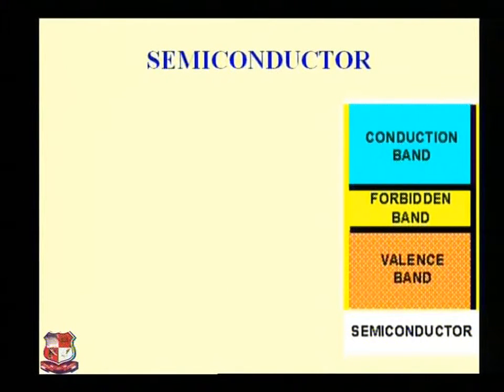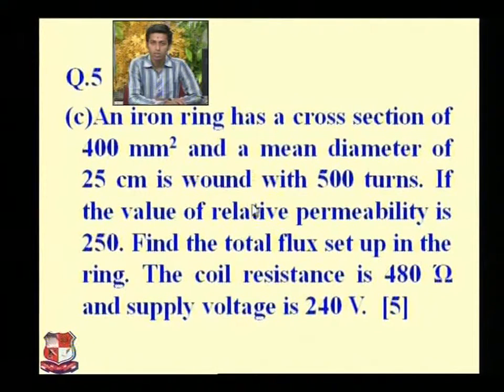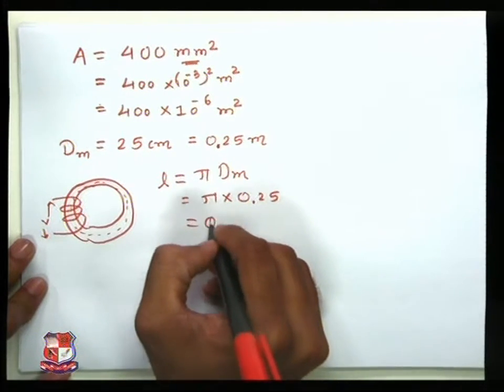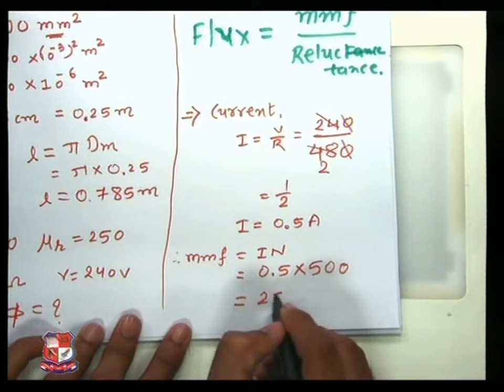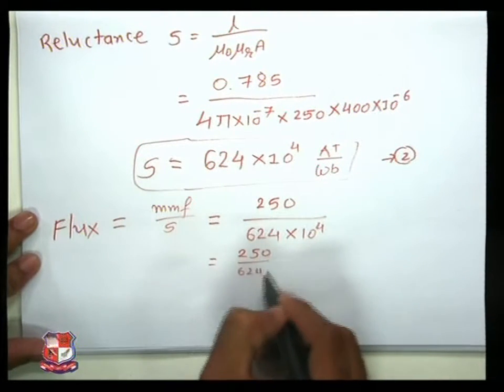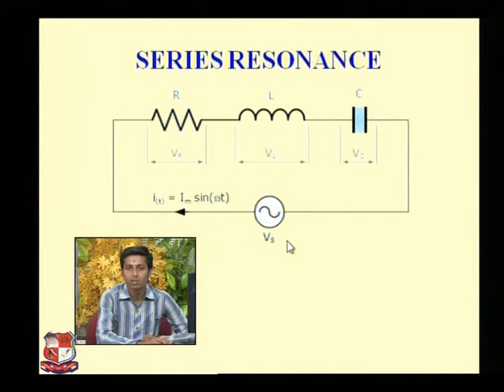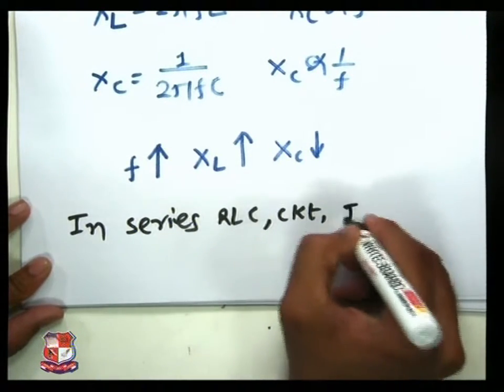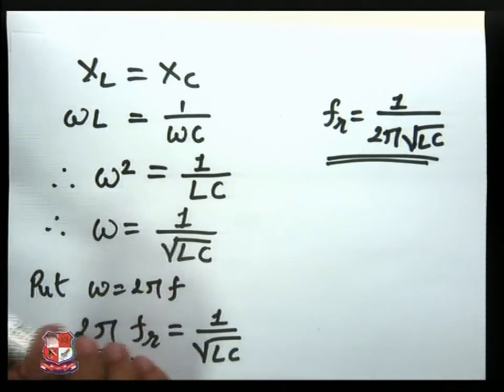Jitendra R Shishangiya Electrical Circuit GTU Question Paper with Solution Exam January 2012 5